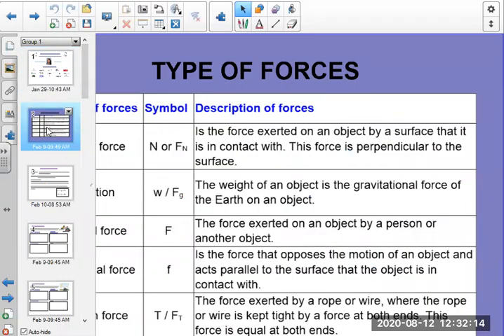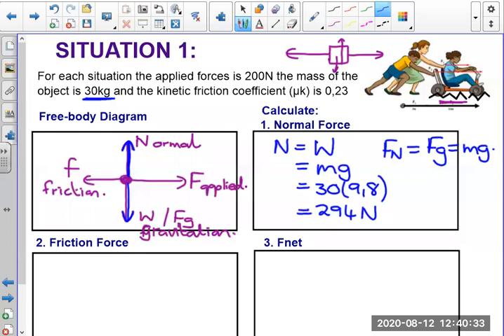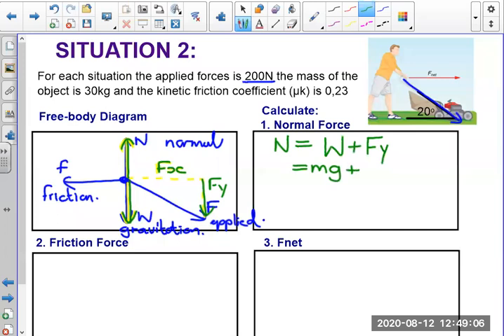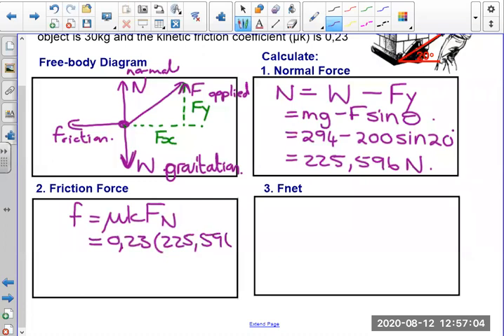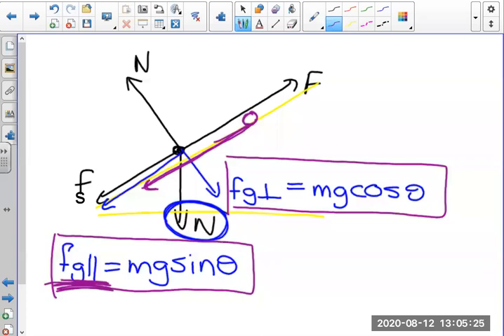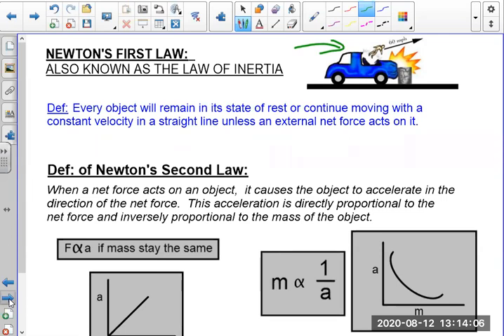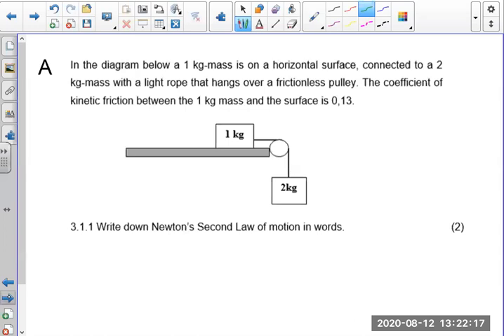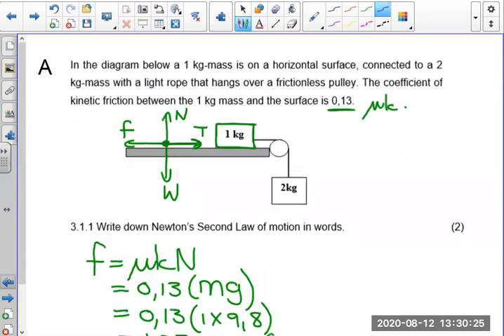Science Gr.11 Forces - 12 Aug